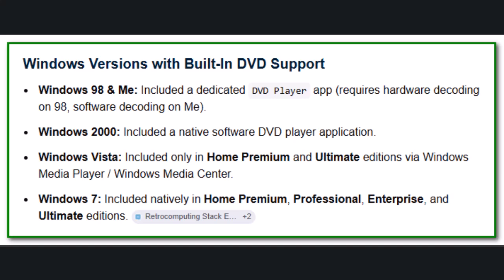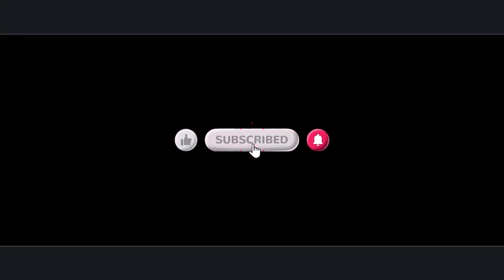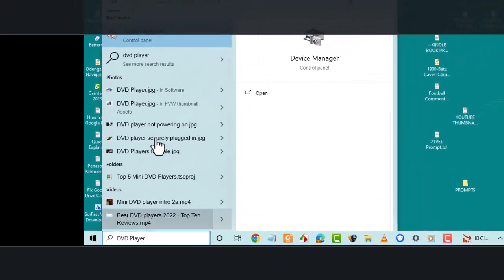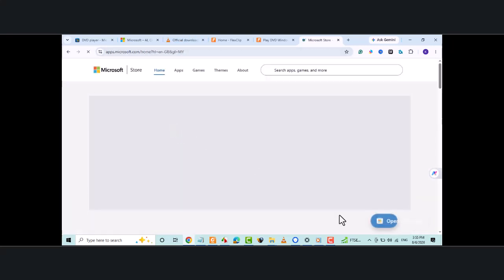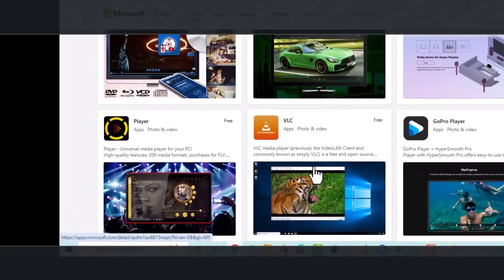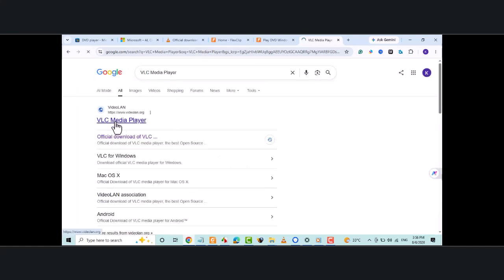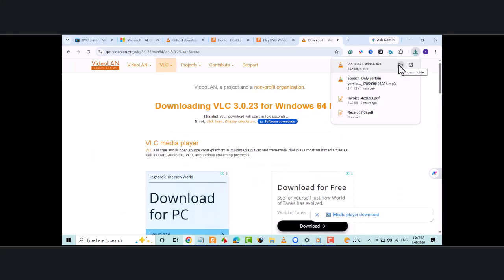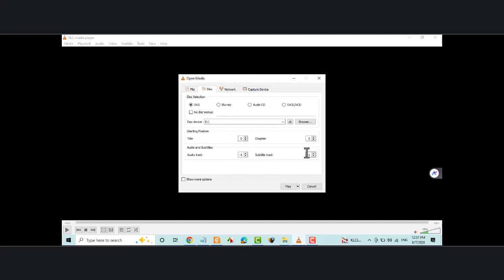How to Play DVDs on Windows 10 and 11 : Quick Fix!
Are you trying to watch a DVD on your Windows 10 or Windows 11 computer, but nothing happens? You're not alone! While older versions of Windows came with built-in DVD players, Windows 10 and 11's default Windows Media Player does not support DVD playback.

In this quick and easy tutorial, I’ll show you exactly how to solve this problem for free. While there are many options in the Microsoft Store, the most reliable and versatile solution is VLC Media Player. It can handle almost any audio or video file you throw at it!

What you'll learn in this video:
• Why your Windows 10/11 PC won't play DVDs by default.
• Where to securely download the best free media player.
• Step-by-step instructions to open and play your DVD using VLC.

Steps to Play Your DVD:

Download and install VLC Media Player.

Insert your DVD into your disc drive and launch VLC.

Click on the "Media" menu at the top left.

Select "Open Disc" and choose the "DVD" option.

Browse for your disc device/drive.

Hit "Play" and enjoy your movie!